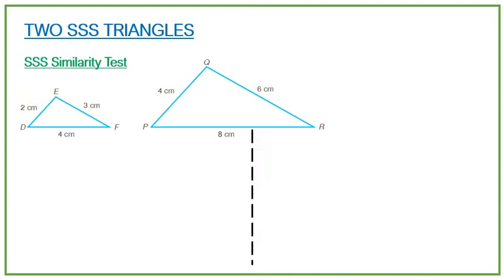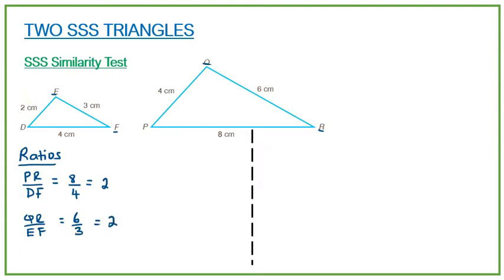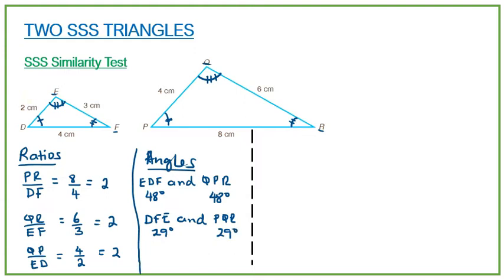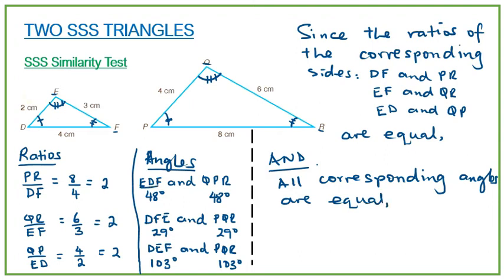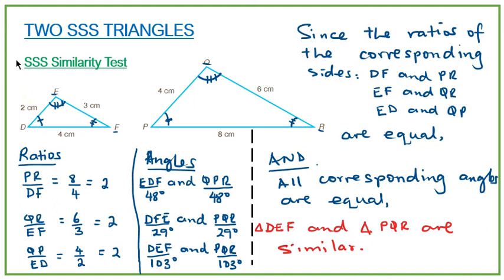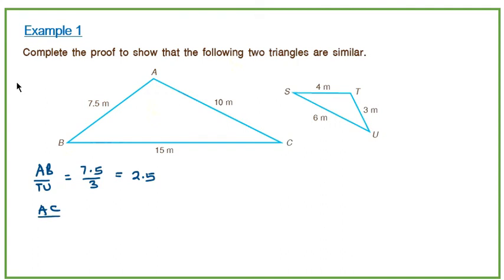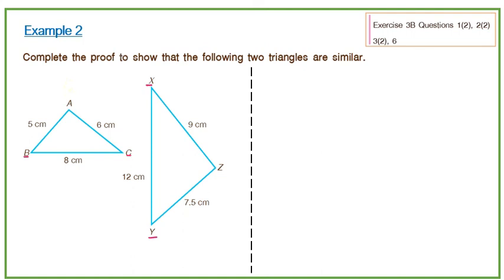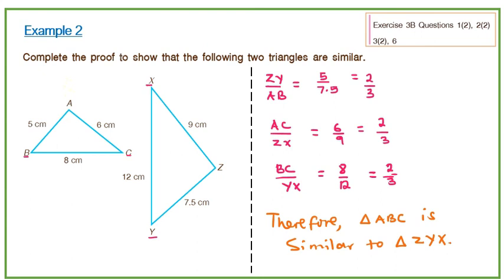Two SSS Similar Triangle | Lesson 4 of 6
CORRECTION: Example 2:

AB/ZY = 5/7.5
           = 2/3